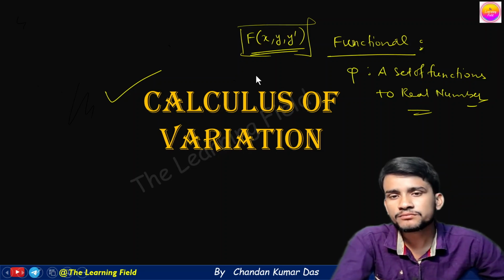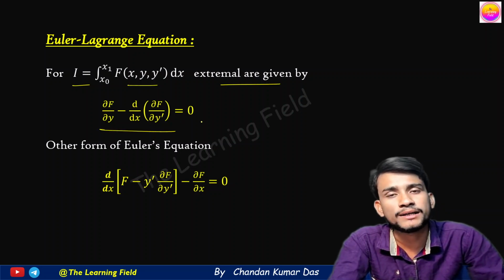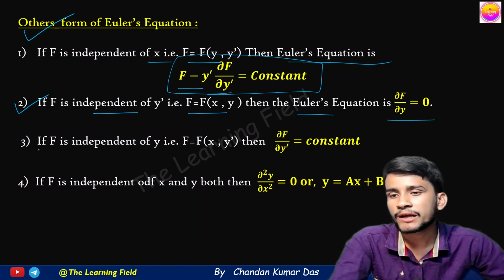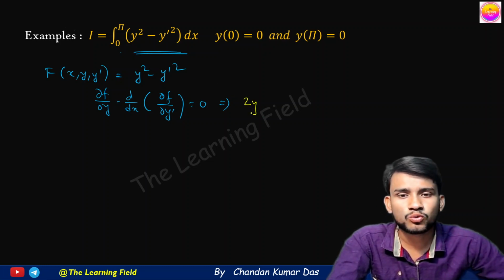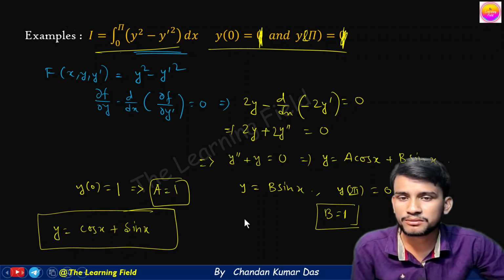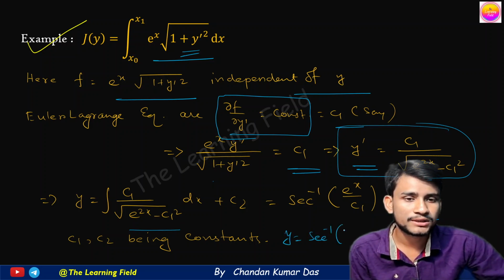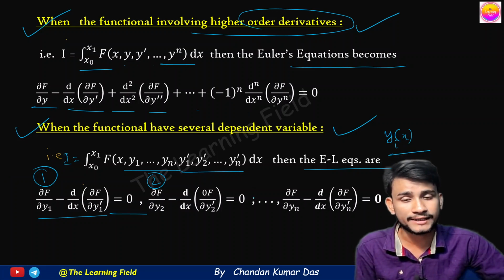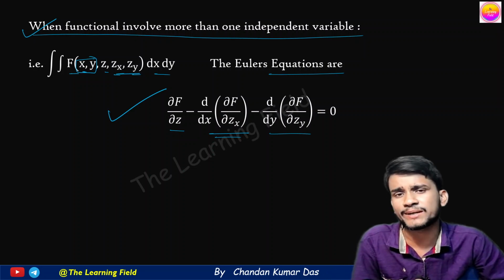#1 Calculus of Variation : Euler-Lagrange Equation - An Overview | The Learning Field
Calculus of Variation : Euler-Lagrange Equation - An Overview | The Learning Field

This is an introductory lecture on Calculus of Variations. In this lecture we introduce What is Calculus of Variations, Euler-Lagrange equation and different subcaes of Euler-Lagrange equation and some particular case.